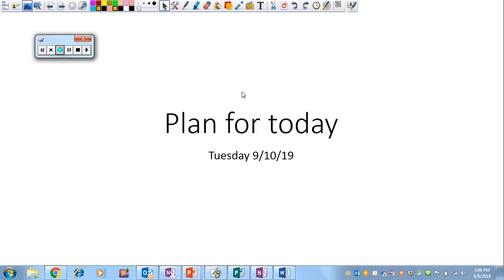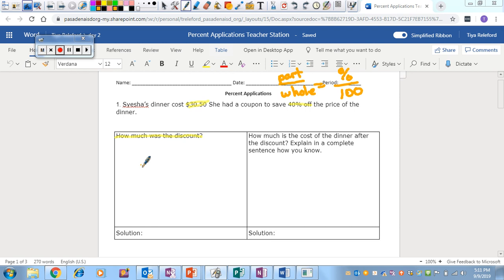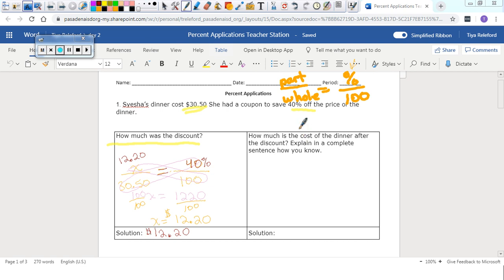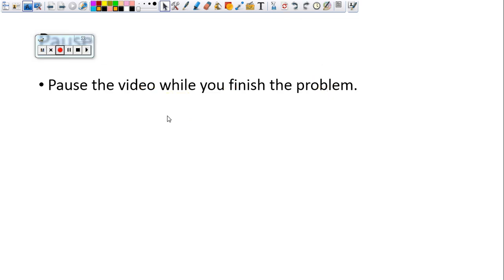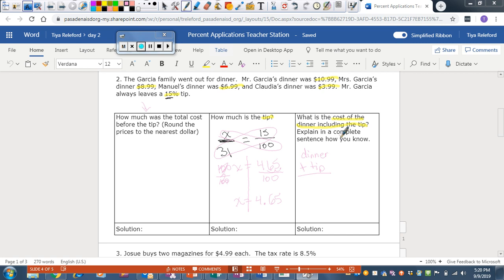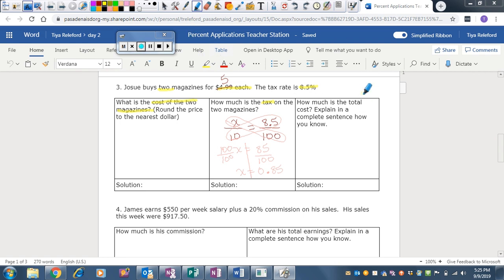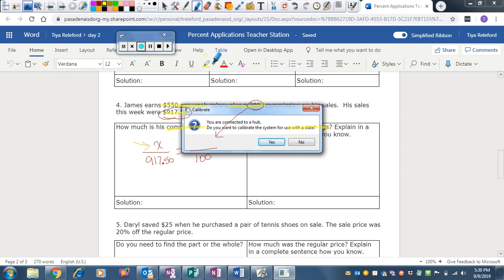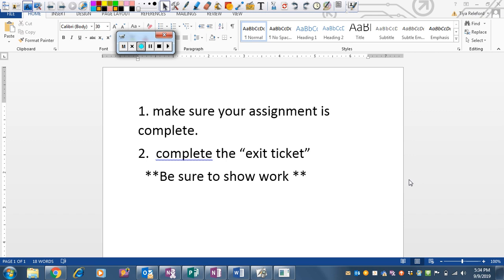percent applications day 2